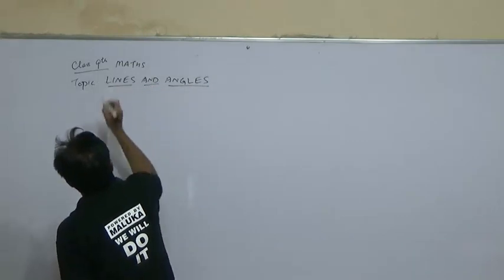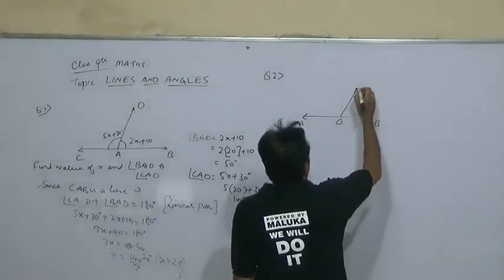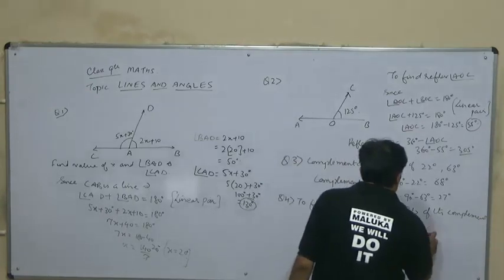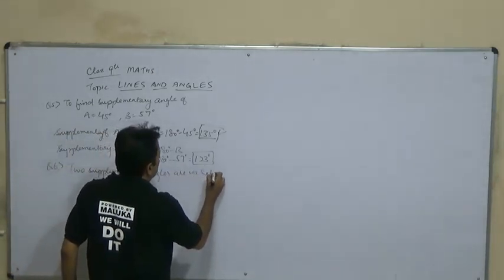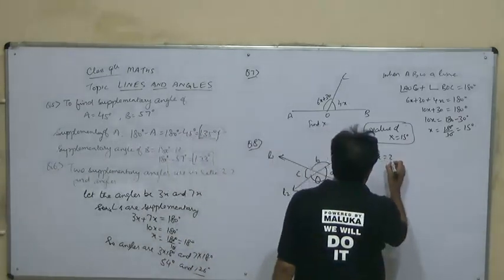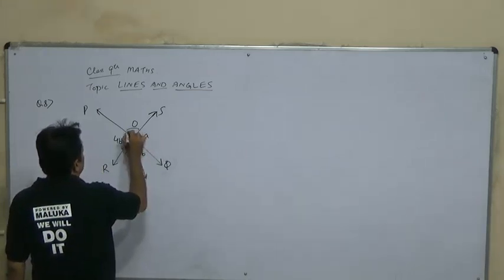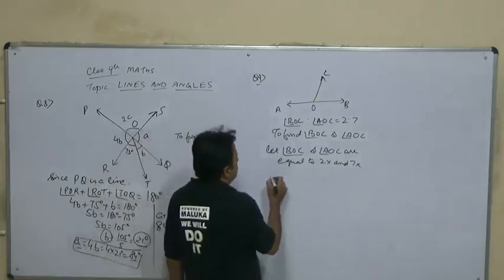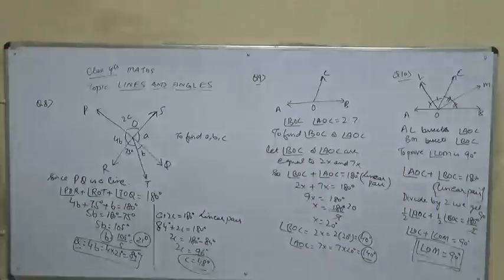9TH- CLASS 11 (LINES AND ANGLES VARIOUS TYPES OF ANGLES, FINDING ANGLE FROM FIGURE PART 2)